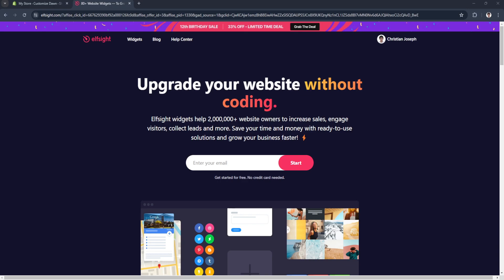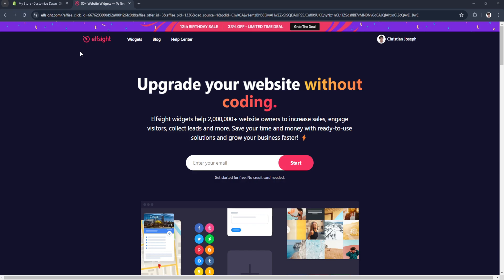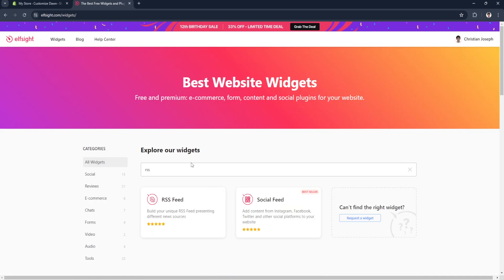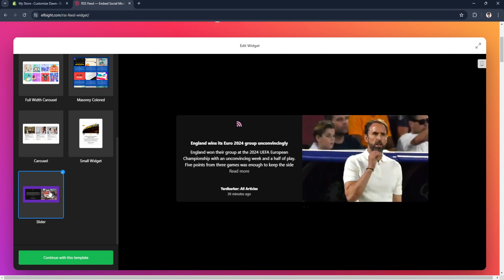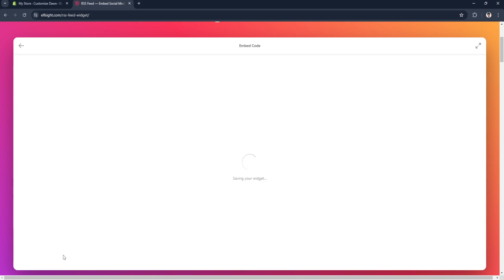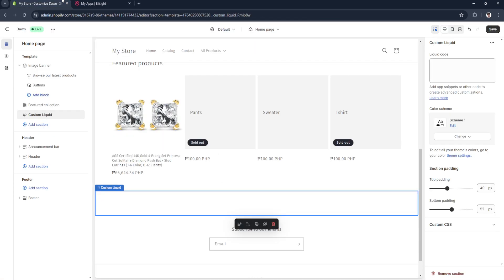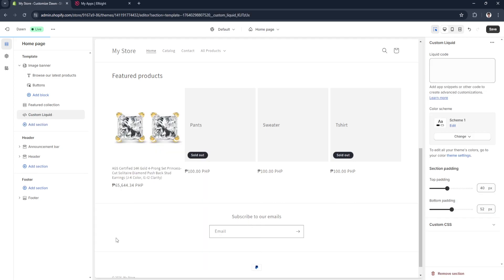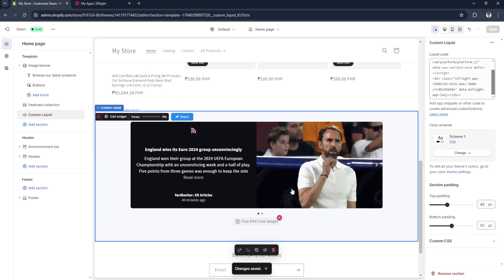How to Add RSS Feed to Shopify Website 2024